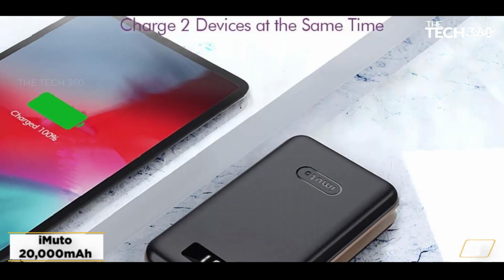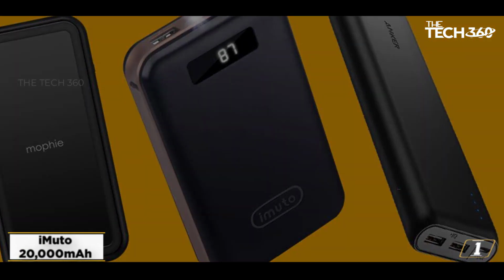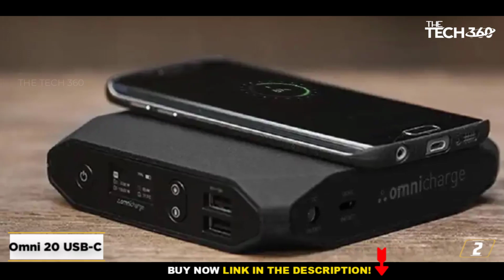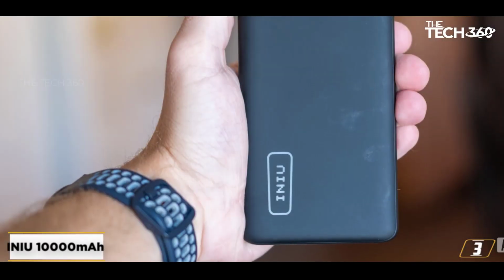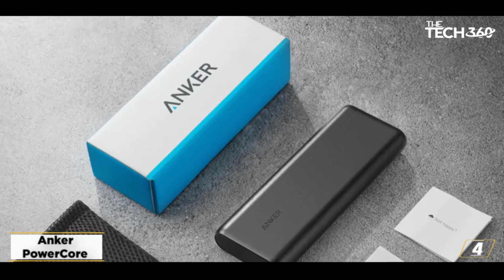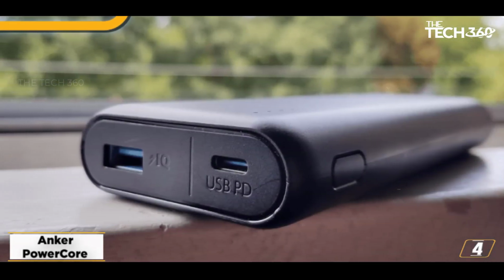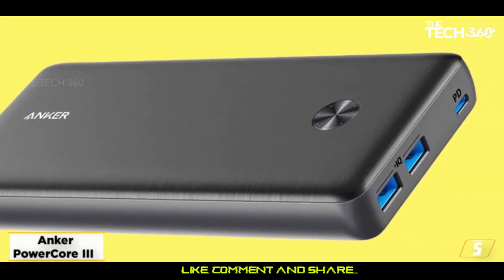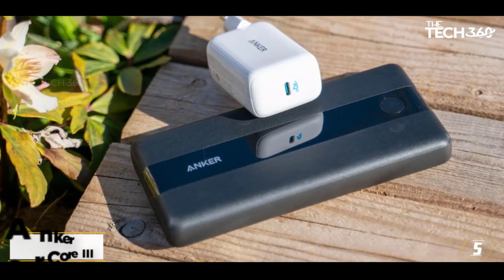TOP 5: Best Power Banks 2023 These Picks Are Insane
Top 5 best Power Banks, The Best Power Banks, best budget Power Banks 2023, Best Power Banks and Best Power Banks 2023 are reviewed in detail in this video. I have also covered the top Power Banks. So it's a must-watch video for you if you are planning to buy a new budget Power Banks of any budget.

••• 🛒 Check The Link Below For Best Deal 🛒 •••

✅ 5. Anker PowerCore III
✅ 4. Anker PowerCore
✅ 3. INIU 10000 mAh
✅ 2.  Omni 20 USB-C
✅ 1. iMuto 20,000mAh